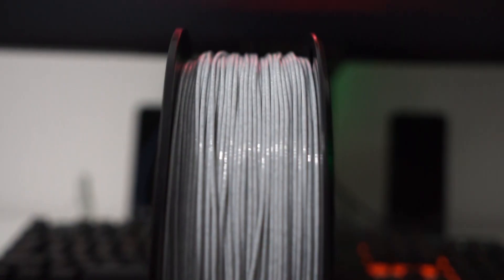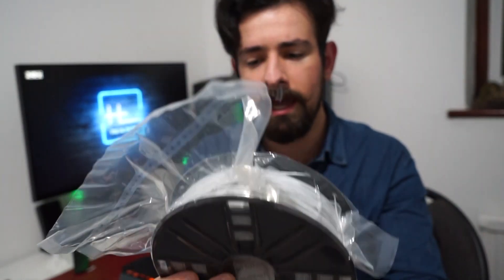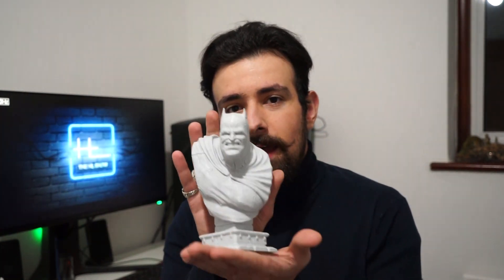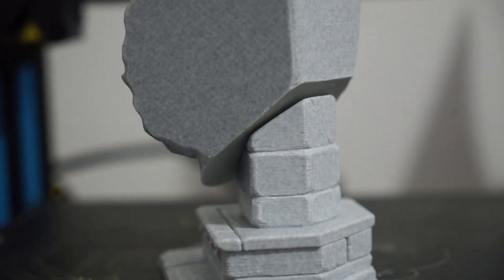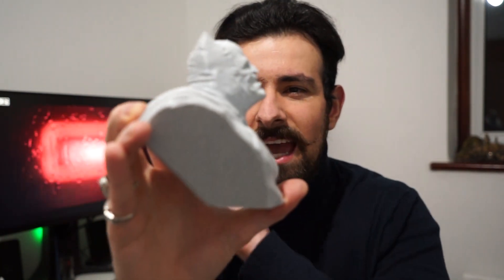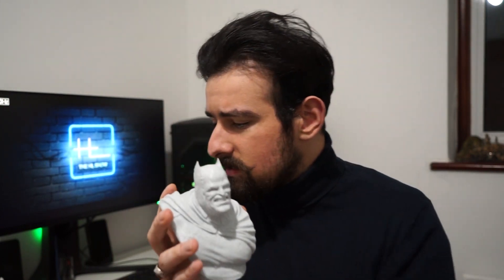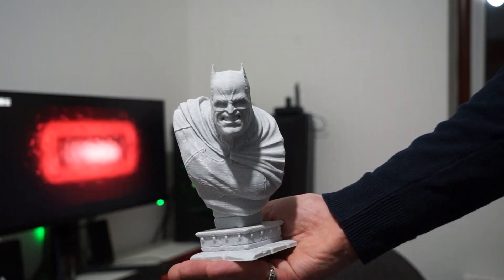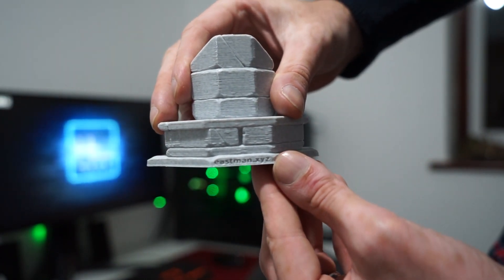3D Printing MARBLE!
This videos showcases 3D printing marble, it's such an amazing experience to 3D print other than just plastic and to share my work with you. apologies for the firework in the background!

Files:
Batman Bust:

Marble PLA:

Printer: CR10
Filament: PLA